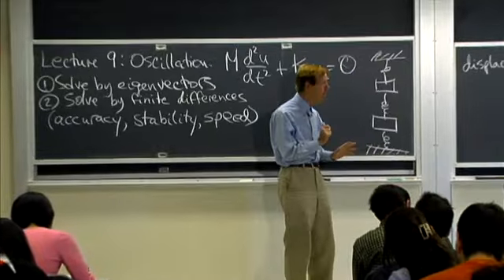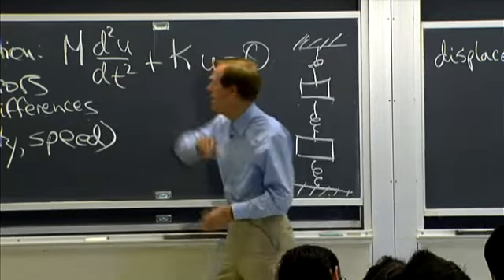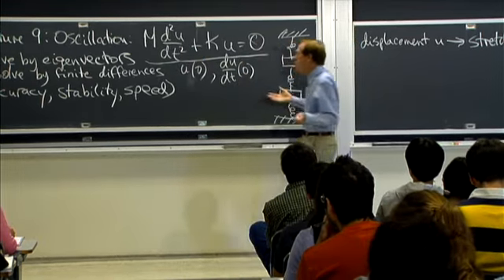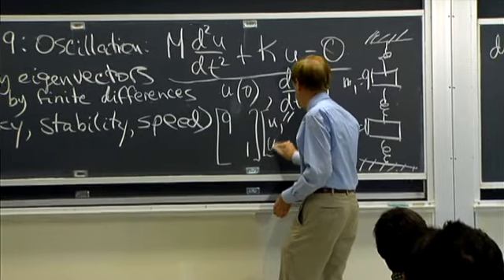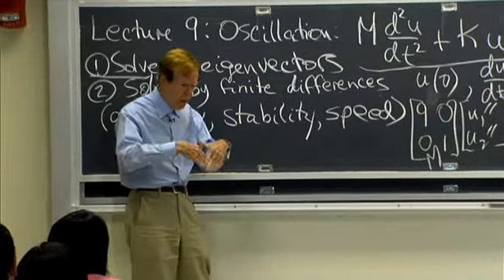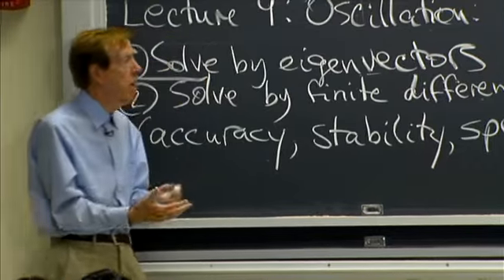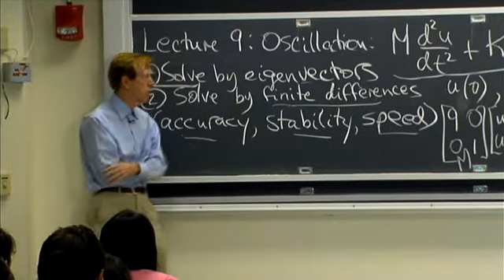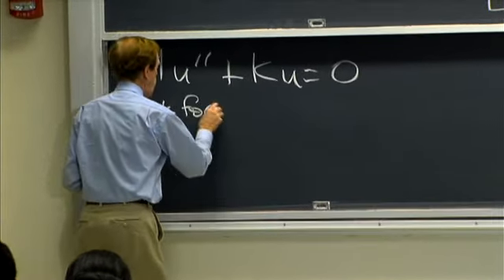Lec 9 | MIT 18.085 Computational Science and Engineering I, Fall 2008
Lecture 09: Oscillation